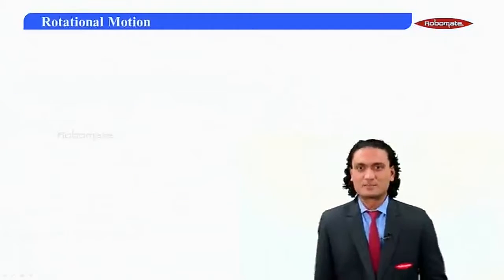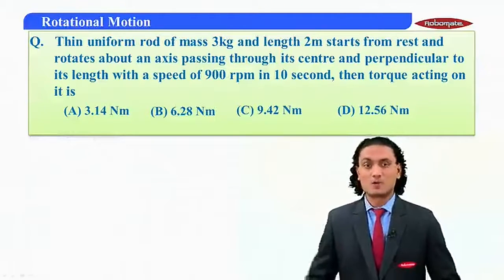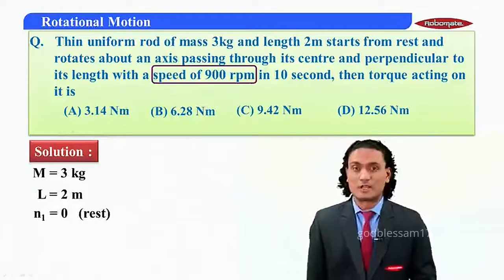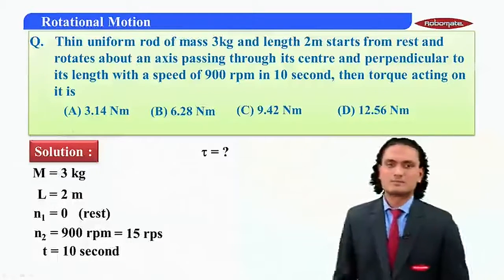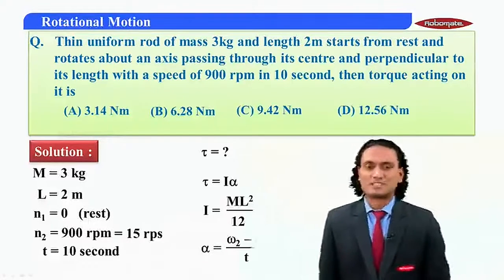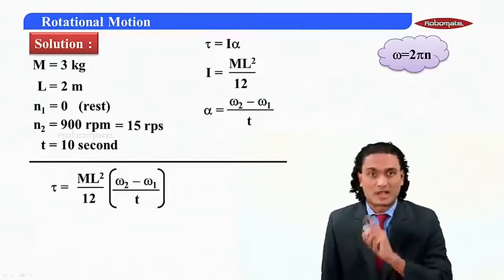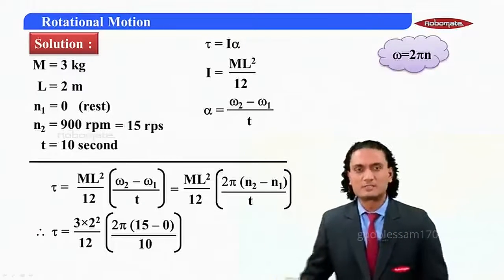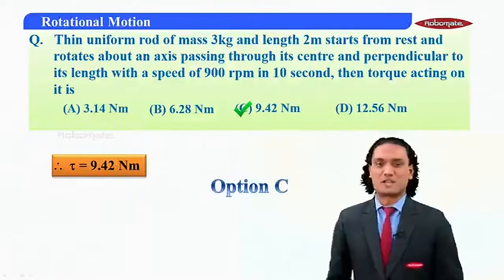RM part 25